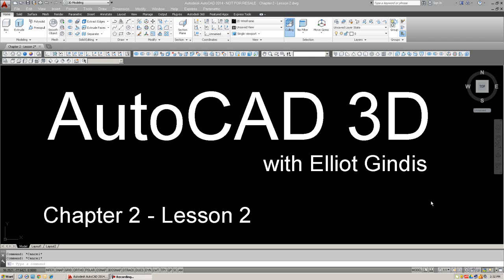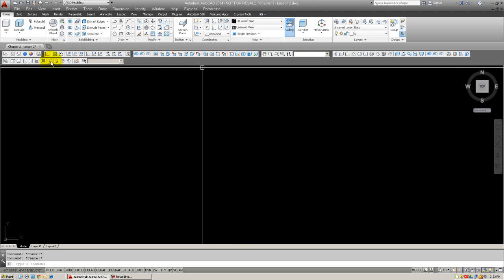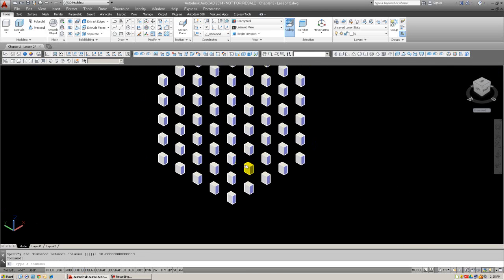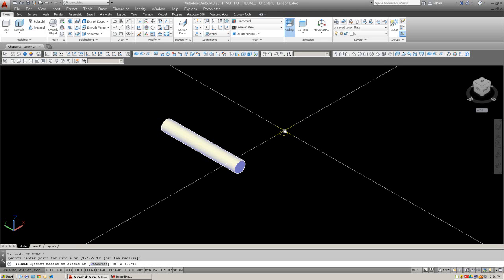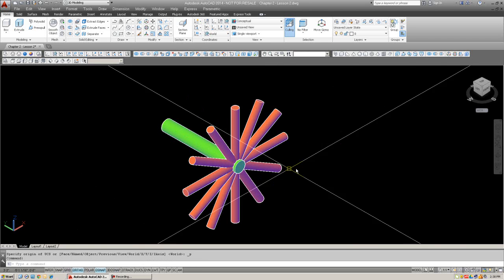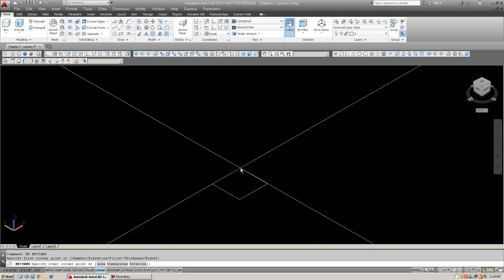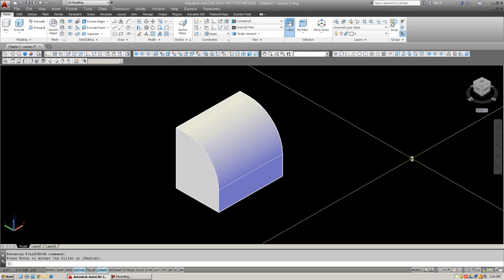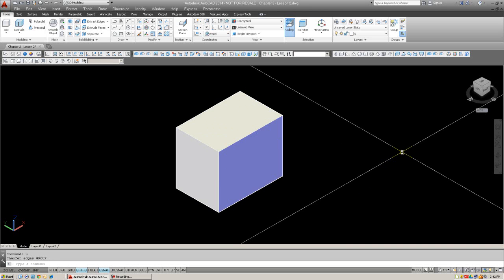AutoCAD 2014 - 3D Tutorial 04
AutoCAD 2014 - 3D Tutorial 04 - This chapter introduces a wide variety of 3D tools needed for basic construction. Discussed is Rotate3D, 3D Rotate (with Gizmo), Mirror 3D, 3D Array, 3D Scale, 3D Move, and fillet/chamfer in 3D. The chapter features two projects, a 3D chair and bookshelf.